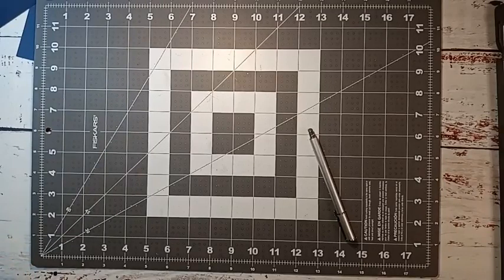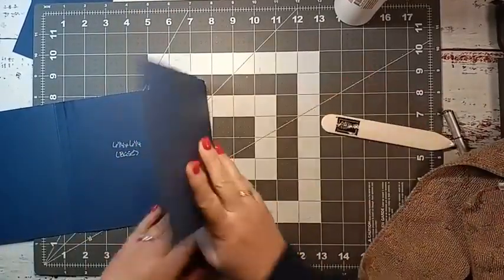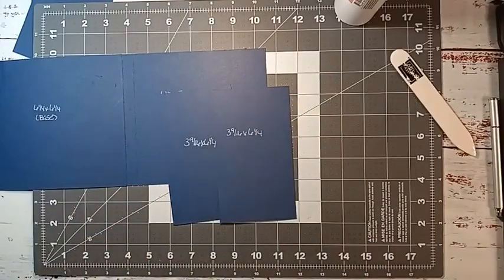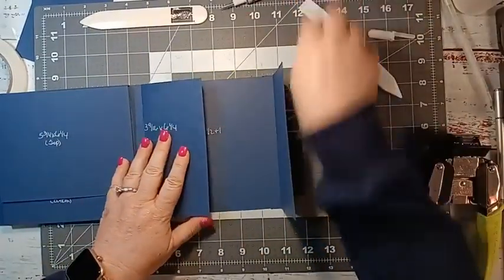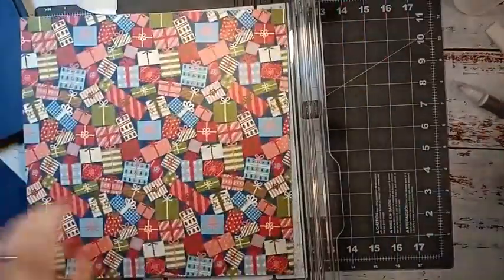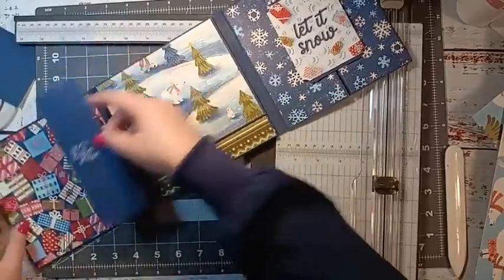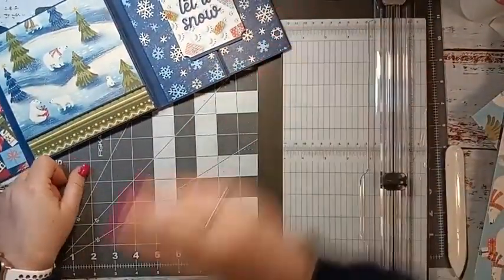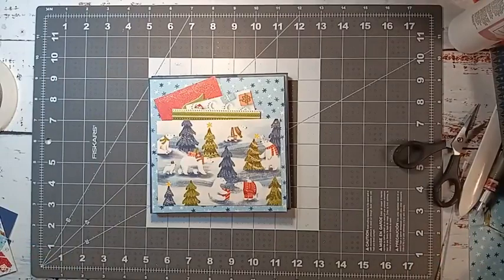Scrapbooking a Beary Christmas Album/TUTORIAL/Stampin' Up!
Hello and welcome to @michelesscrapbookingthoughts We are creating a 6x6 album today featuring the Beary Christmas Suite.